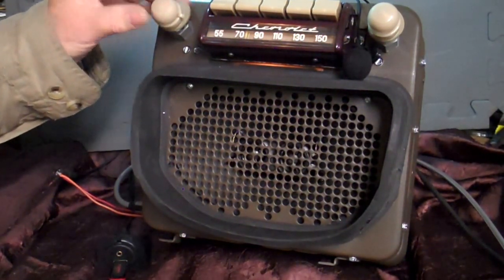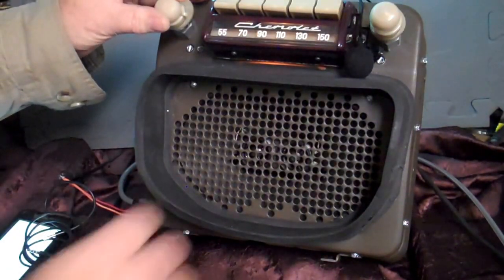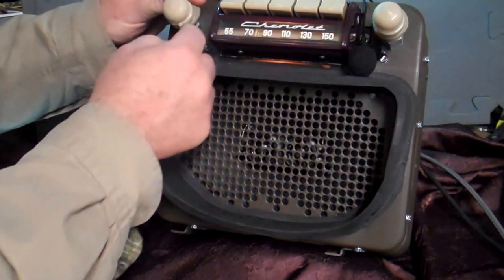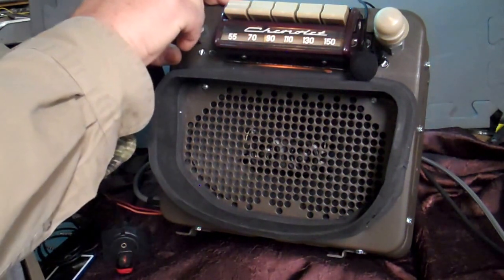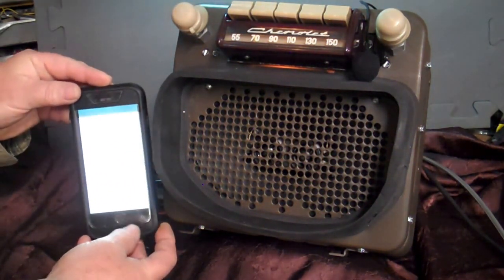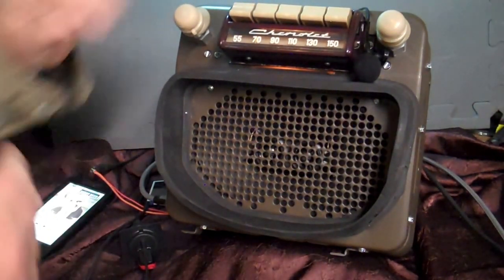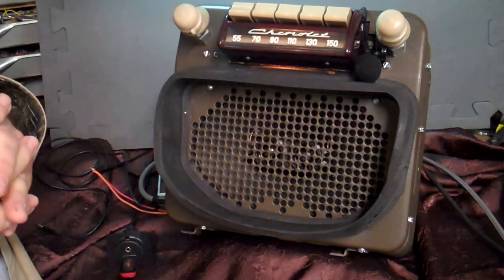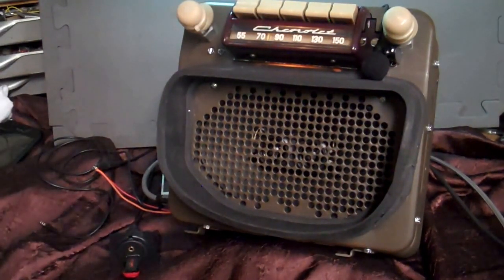1947 thru 1953 Chevy Pickup Truck Original AM radio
Custom restored and built by R & B Vintage Auto Radio with the Aurora Design Products now has AM/FM/Aux input/USB port/Blue-Tooth with Voice Command, four channels 45 watts per channel, five pre line outputs for adding amps or a Sub all in the original Chevy Truck radio. Get you radio updated today.